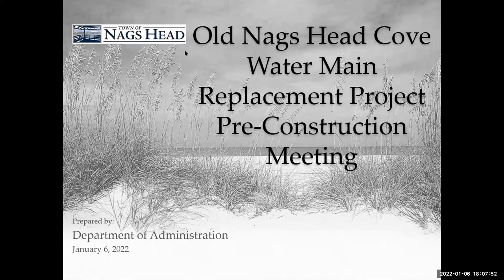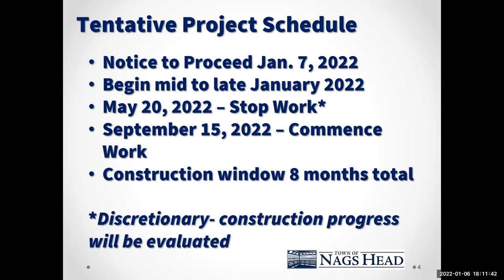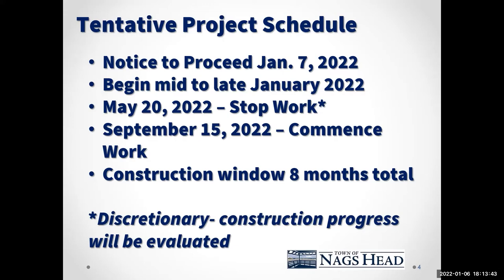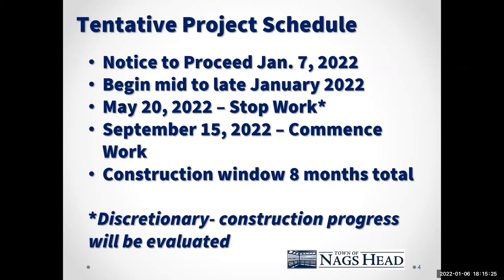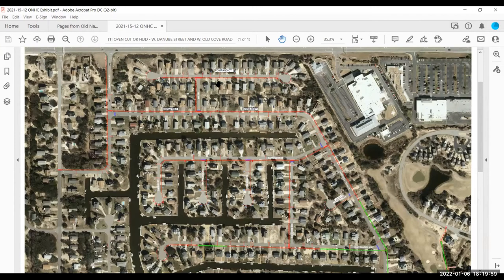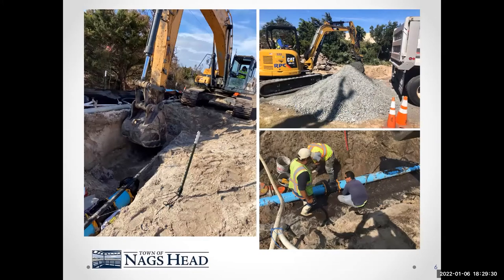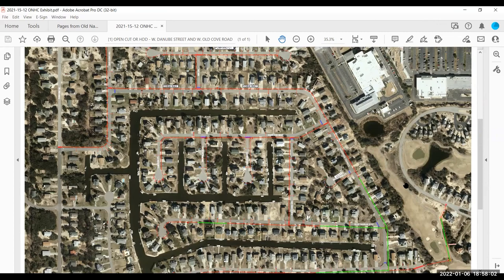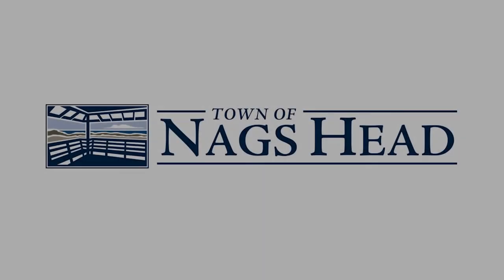Town of Nags Head Old Nags Head Cove 2022 Water Main Replacement Project Meeting, January 6 2022